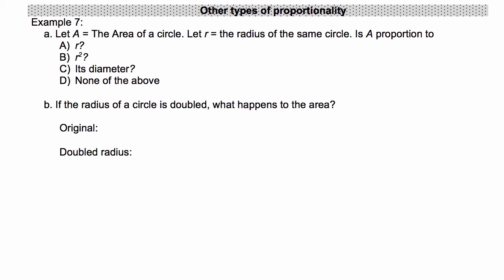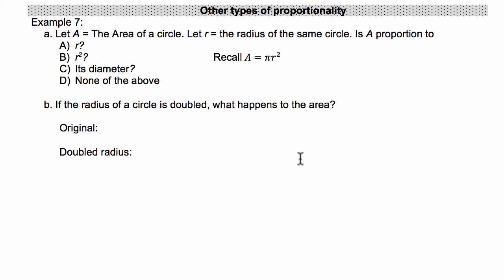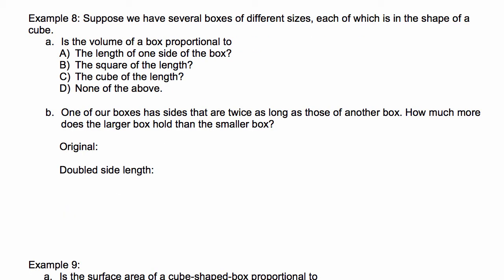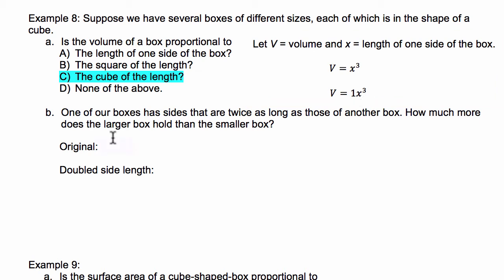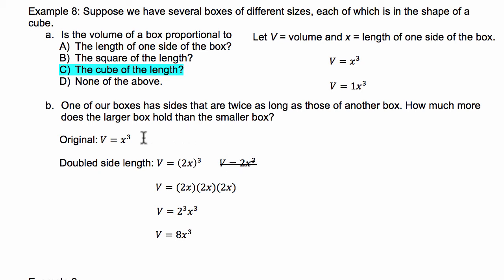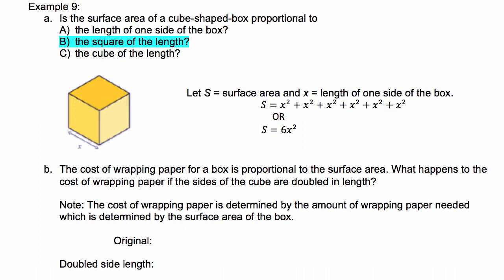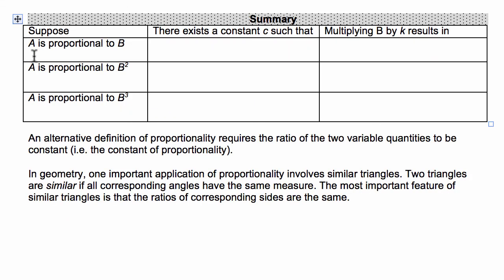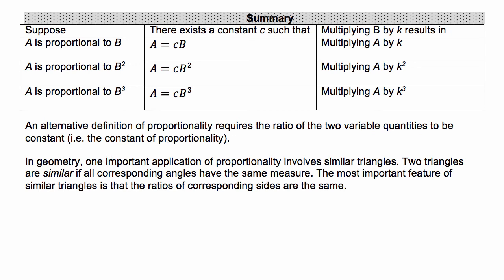9.2 Proportionality and Similarity Examples 7-9